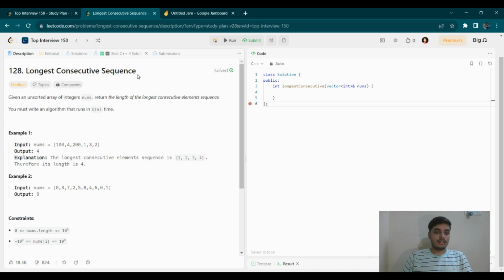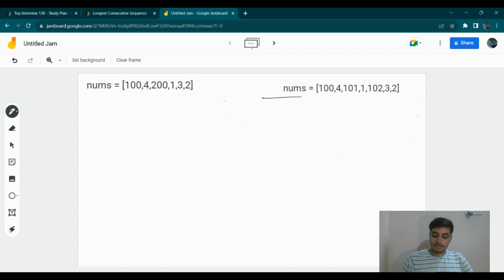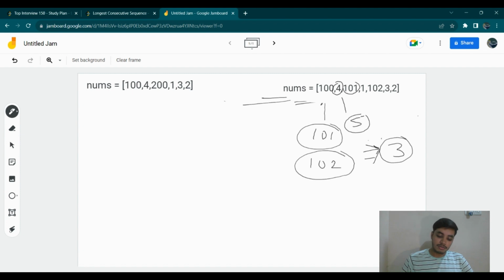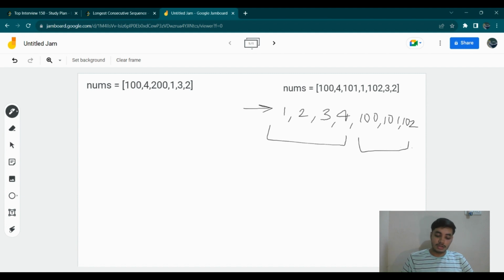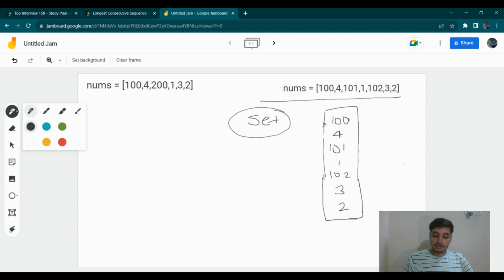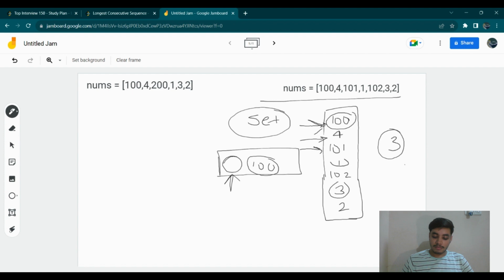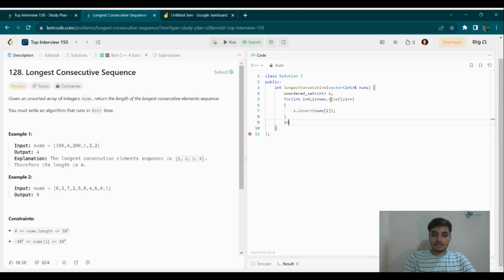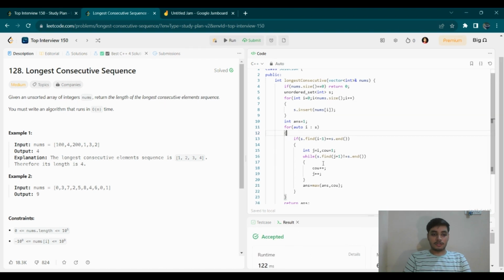Longest Consecutive Sequence #41 | LeetCode Best Explained and Solved C++ | Java | Python solution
Welcome to another exciting episode of our LeetCode series! 🚀 In this video, we're diving headfirst into the challenging world of the LeetCode Longest Consecutive Sequence problem. Whether you're preparing for coding interviews or looking to enhance your algorithmic prowess, this tutorial is your key to success.

The Longest Consecutive Sequence problem is a fascinating coding challenge that tests your ability to work with arrays, think algorithmically, and optimize your code for maximum efficiency. It's a question frequently encountered in technical interviews, and we're here to help you master it.

🔗To fully grasp the question and follow along, make sure to check out the LeetCode question description

Join us as we unravel the secrets of the Longest Consecutive Sequence and equip you to solve coding challenges with confidence!